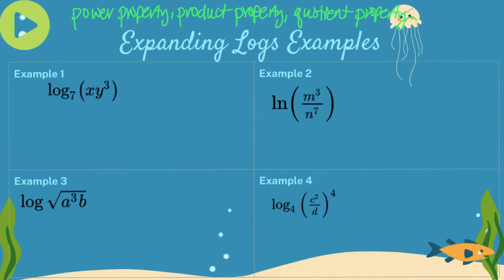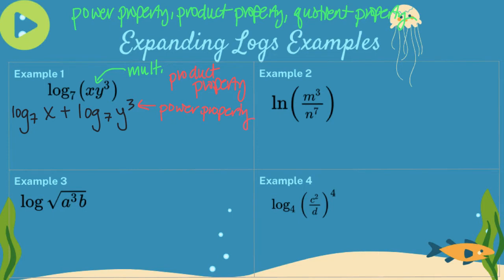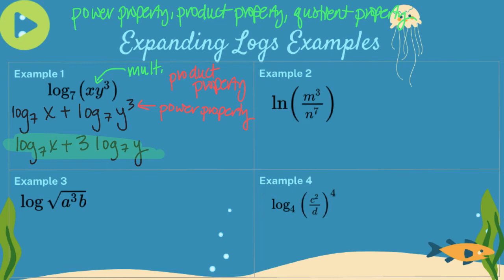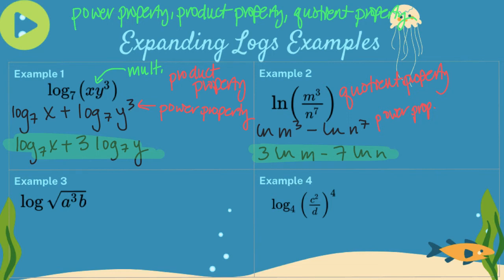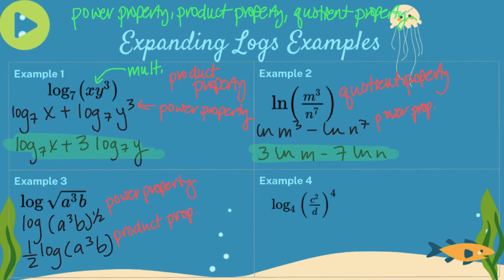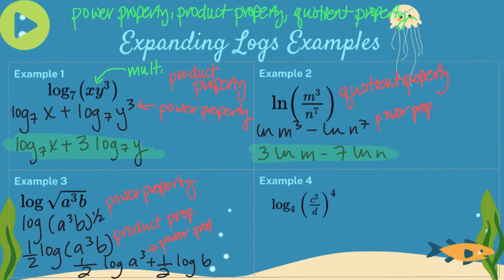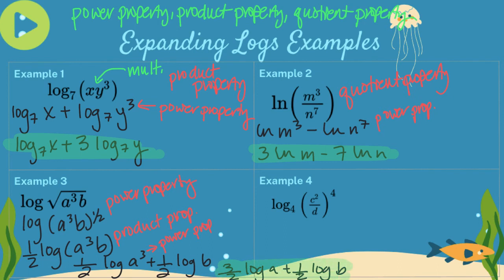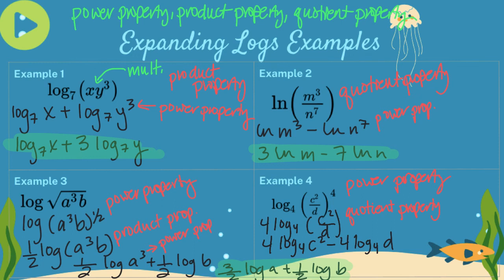Expanding Logs 1